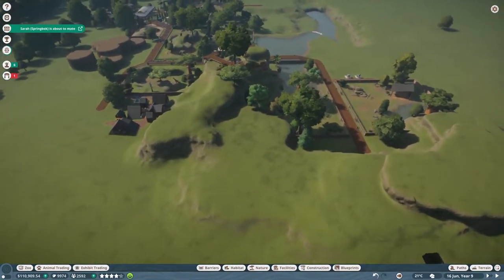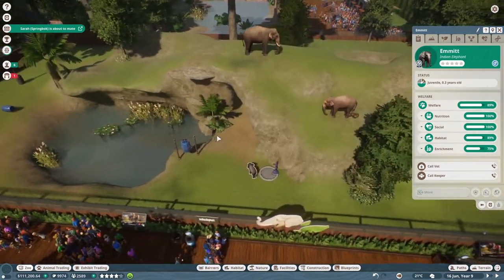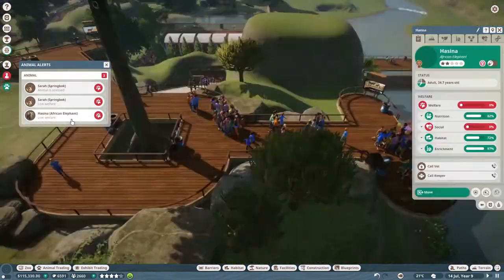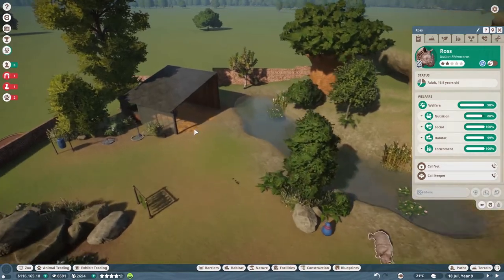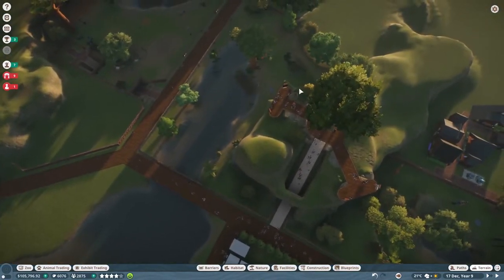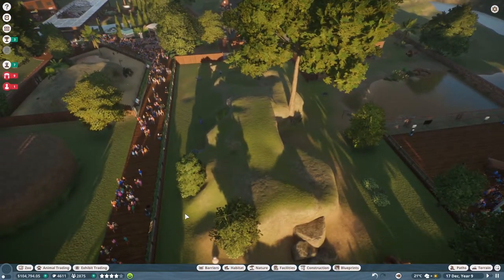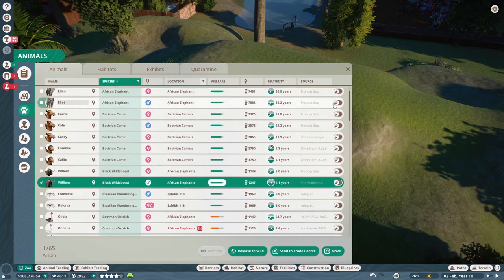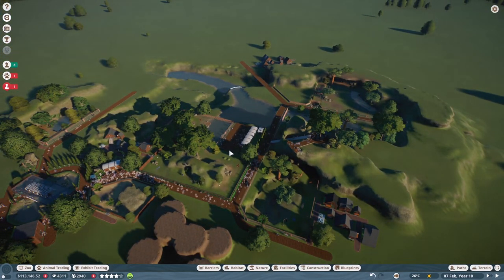Planet Zoo // FRANCHISE MODE | P8 - NEW LAYOUT GAME PLAN?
Suddenly decided I need them grouped in location! So much reorganising.